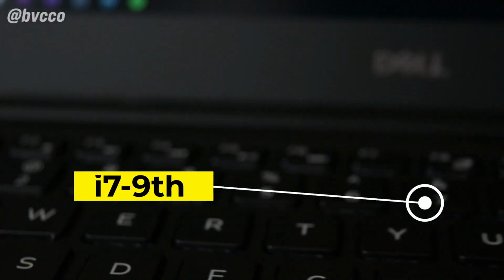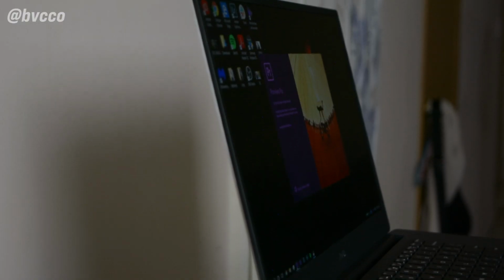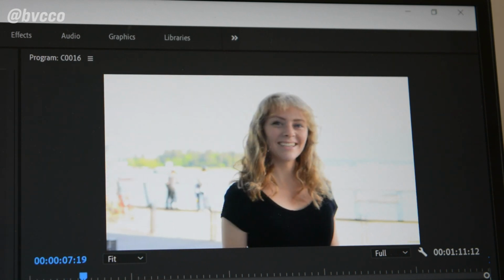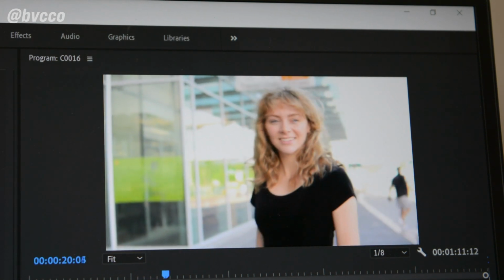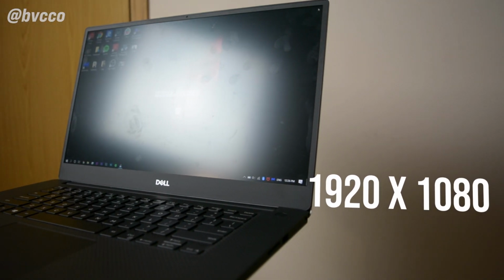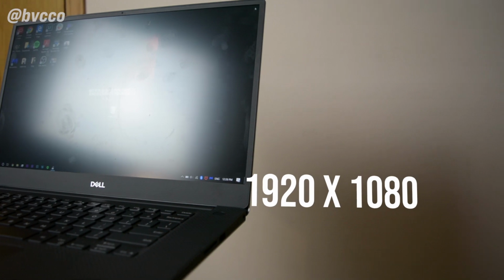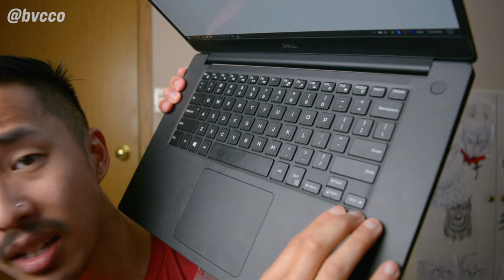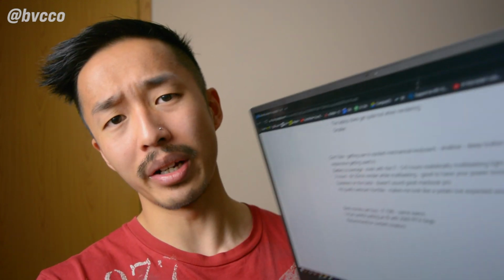Best Laptop for 4K Video Editing? Dell XPS 15 (7590) Review For Video Creators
Is the Dell XPS 15 7590 actually the best video editing laptop? As a videographer I give you my opinion on this workstation laptop and whether or not you should consider it. Check it out below!

💻Dell XPS 15:

💻Asus ROG STRIX GL553:

🎥Camera I use: